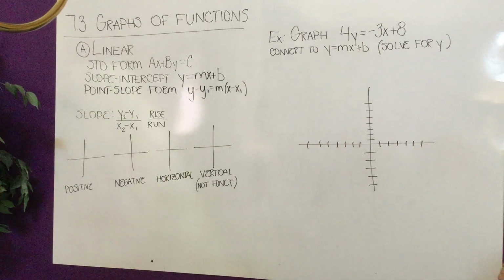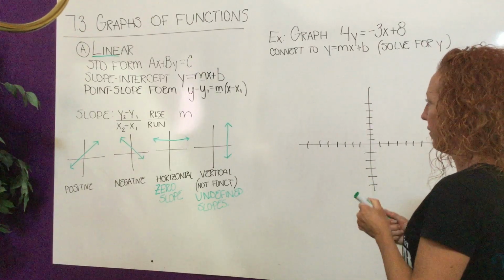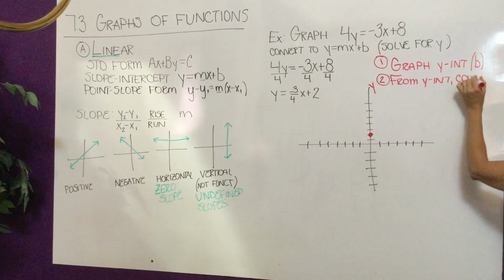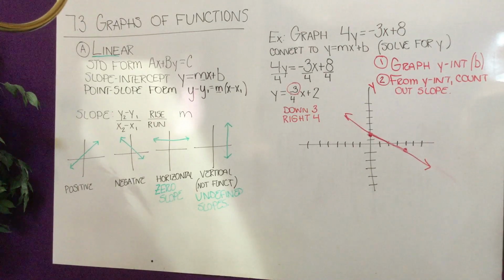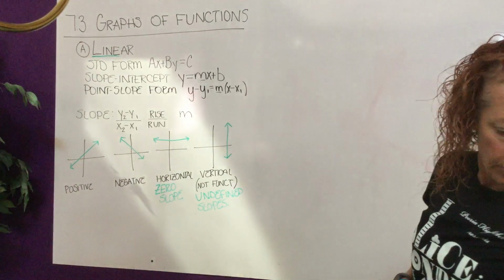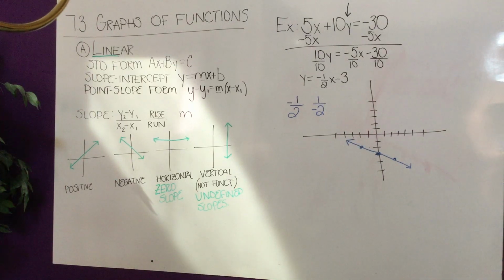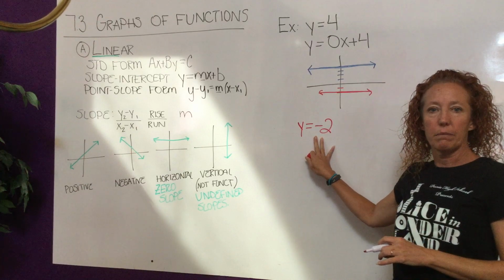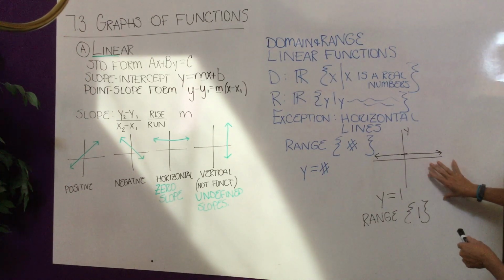7.3 part one